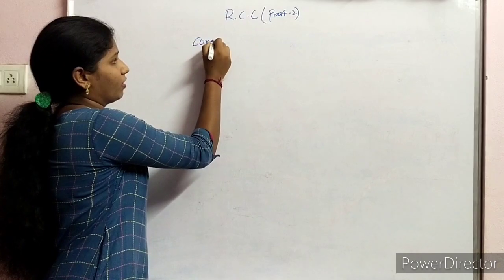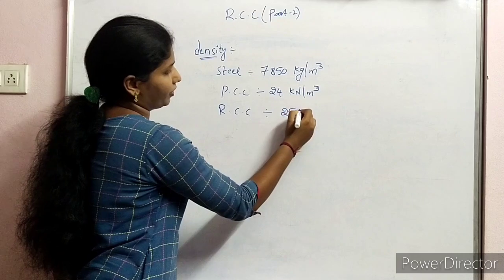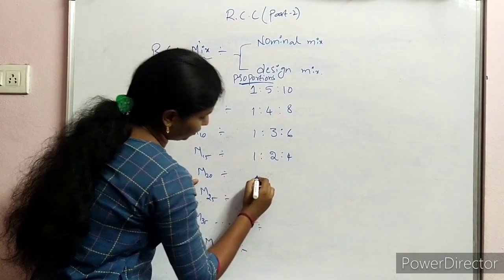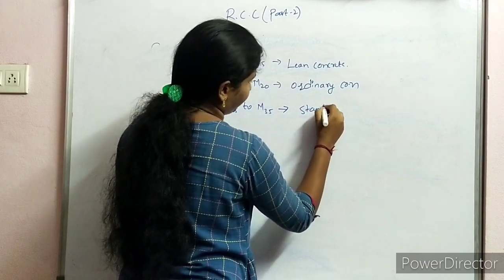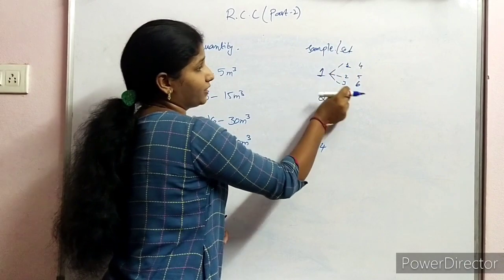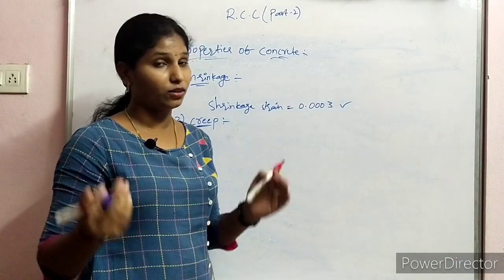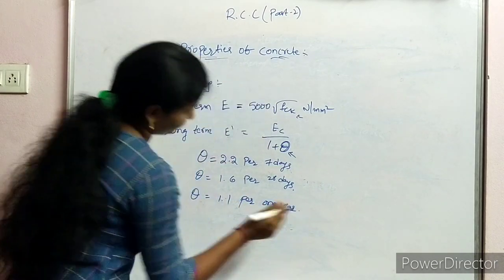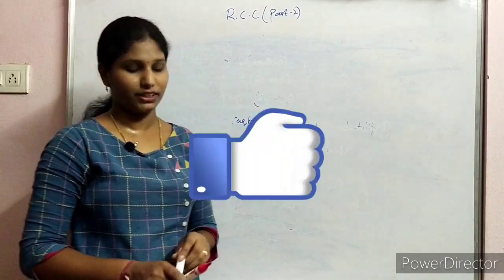Civilengineering/R.C.C#reinforcedcementconcrete classes#(Part-2)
This video is completely meant for Diploma and btech civil engineering students .